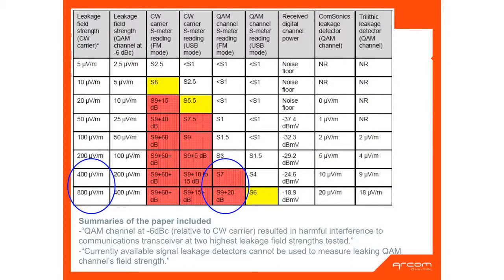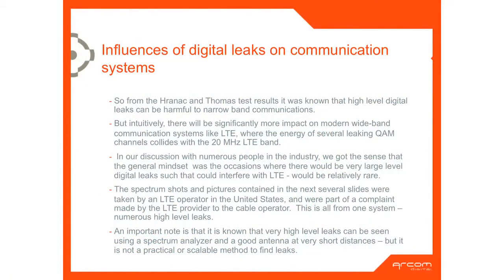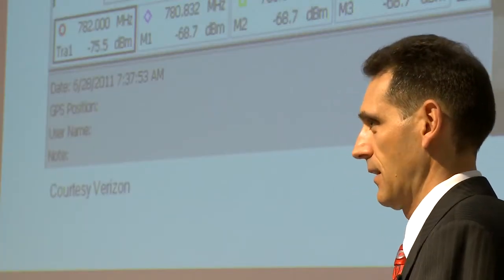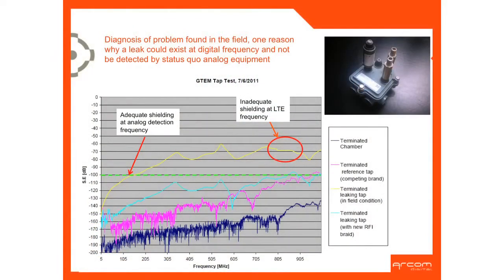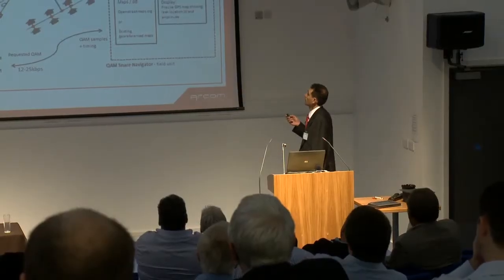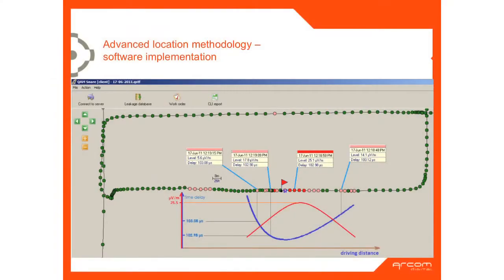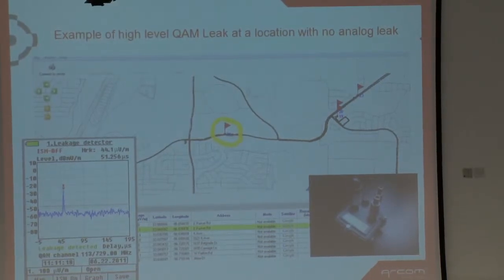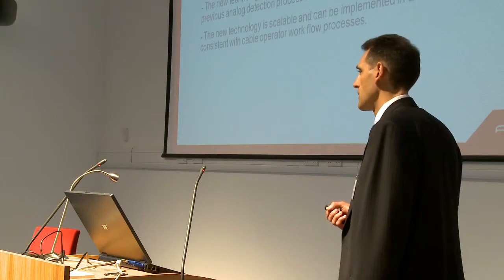QAM Snare technology presentation, SCTE UK